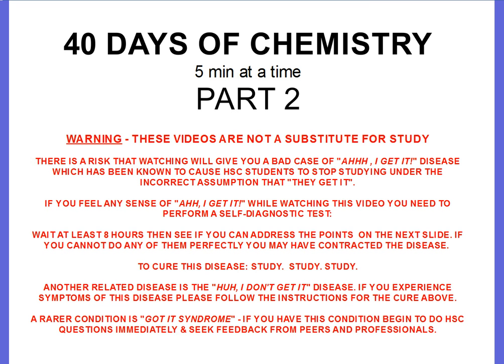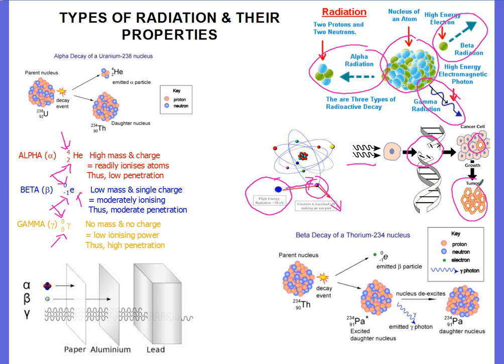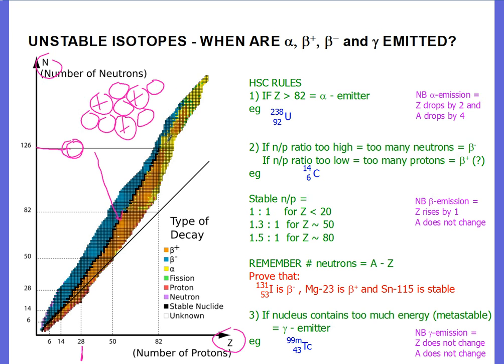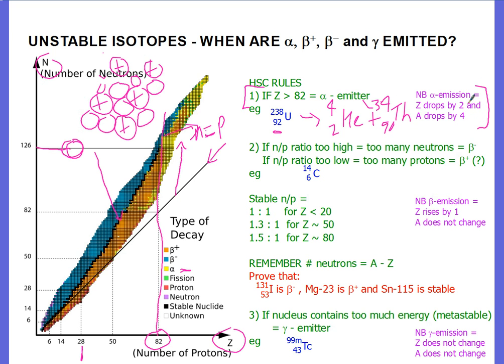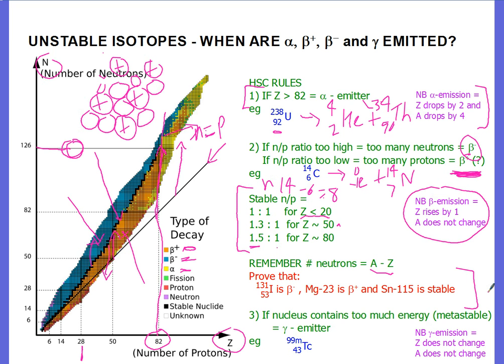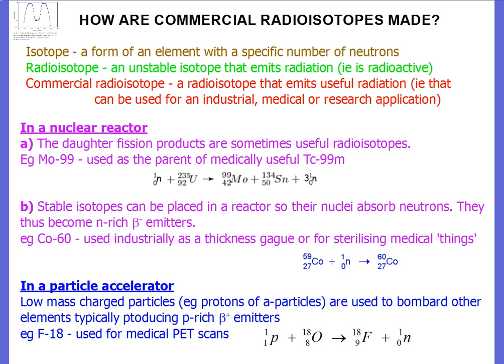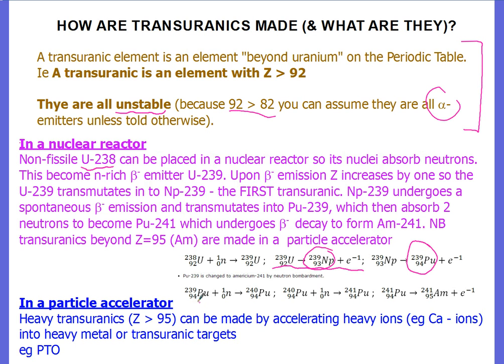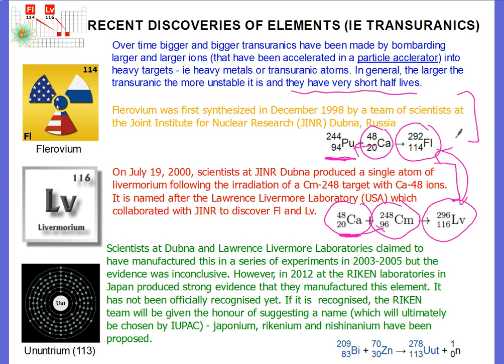40daysofCHEM 9.2.5 A = PART 2